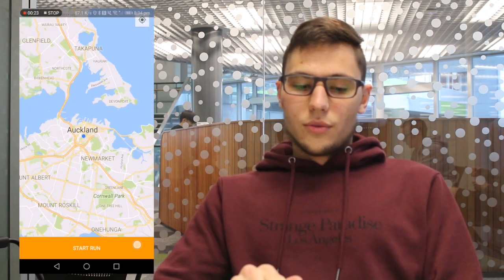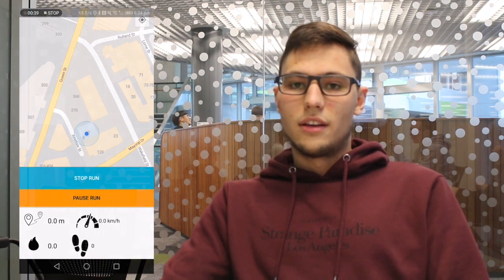Sprint 1 Review RunFinity SDP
Here is our sprint 1 review for the RunFinity SPD project.